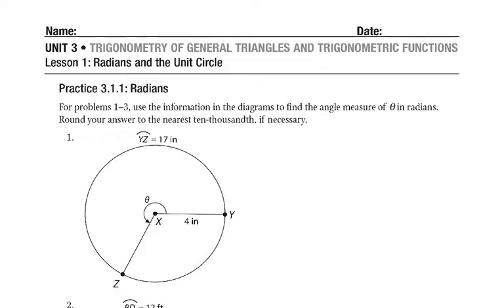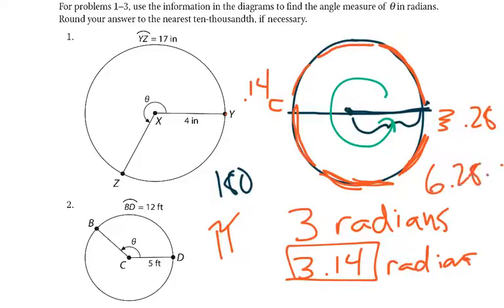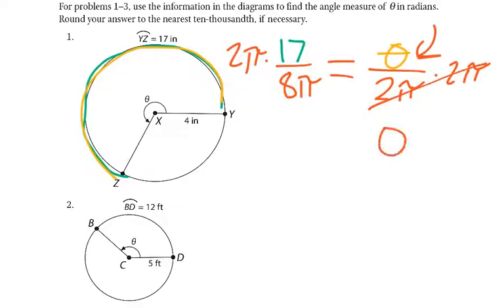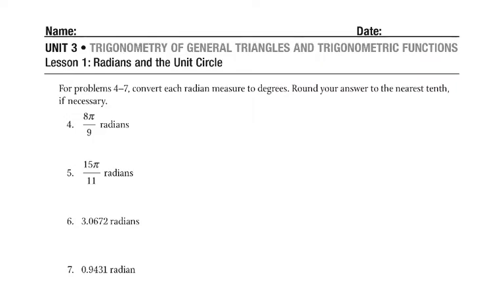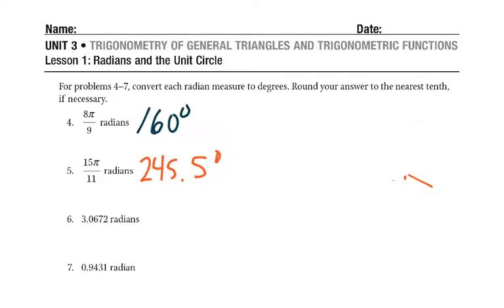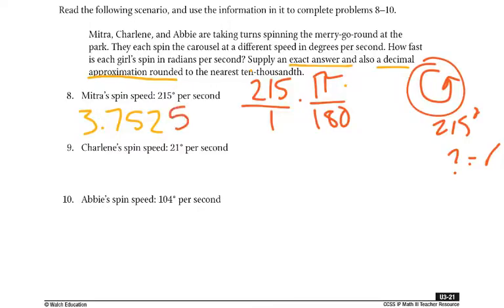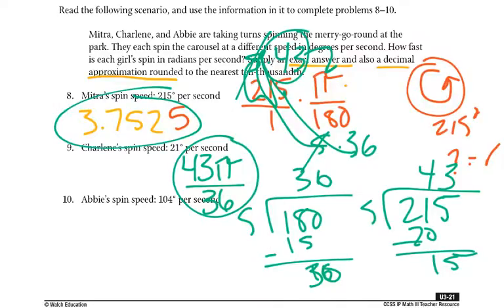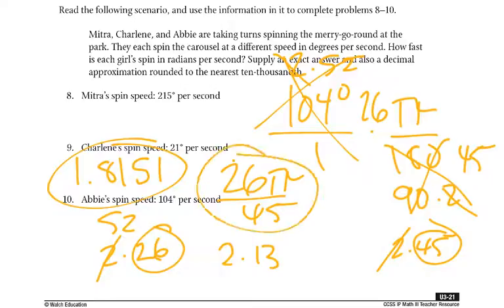Math 3 WP 3 1 1